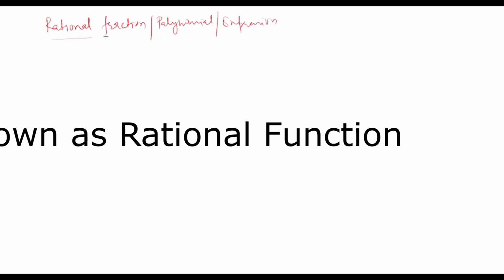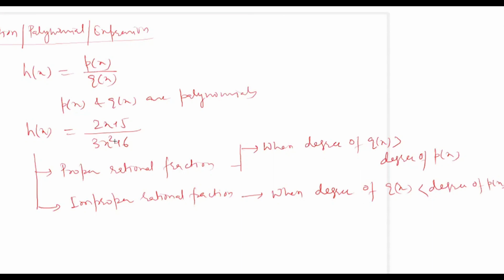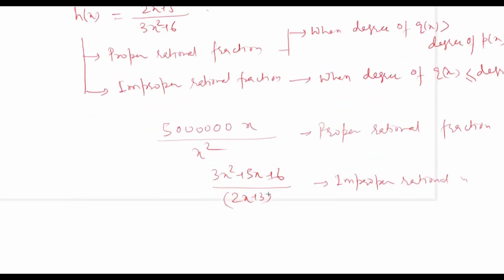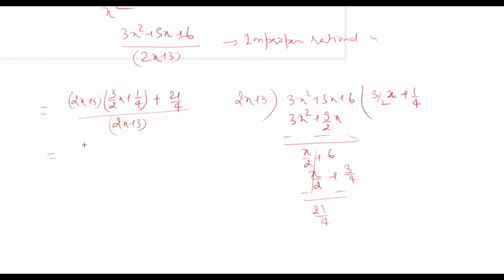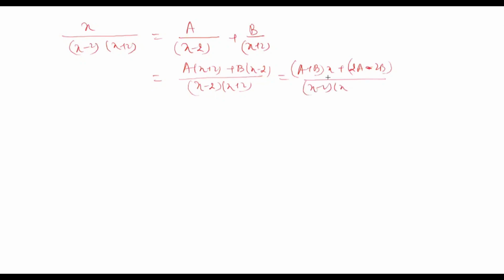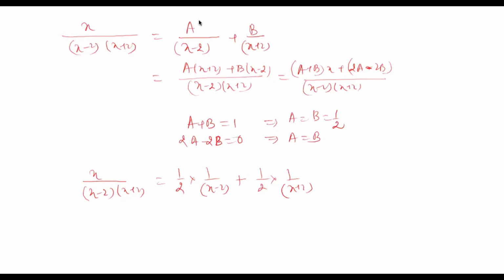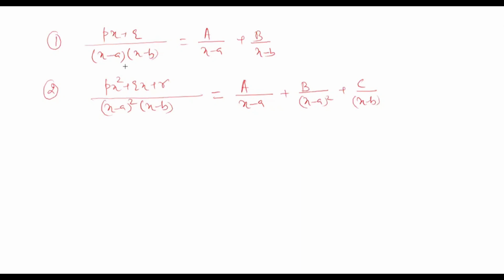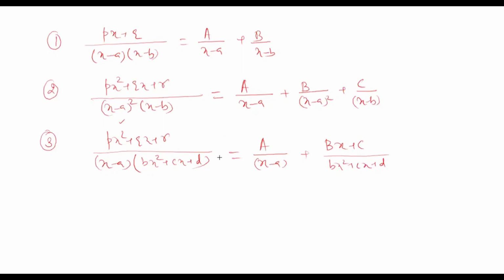Introduction To Partial Fraction - Part 1 | JEE Mathematics | Algebra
Introduction To Partial Fraction - Part 1 | JEE Mathematics | Algebra | , we have discussed rational function (proper and improper Rational Function) and basics of partial fractions.